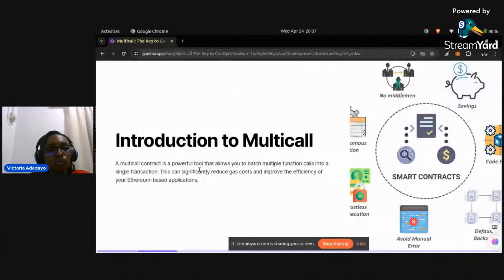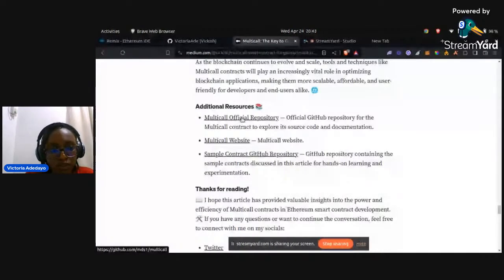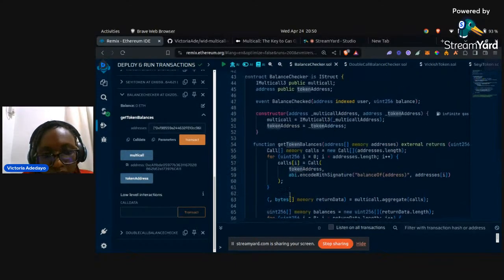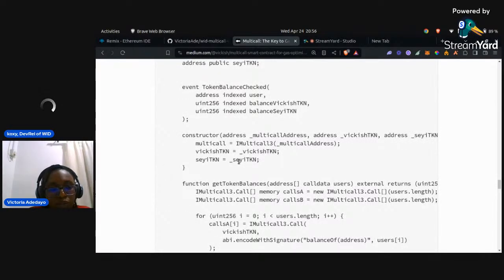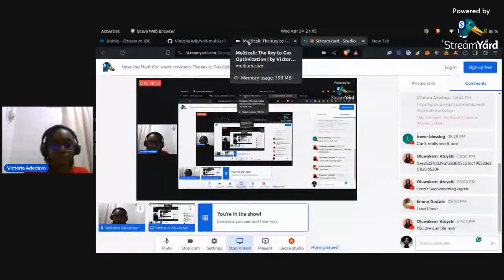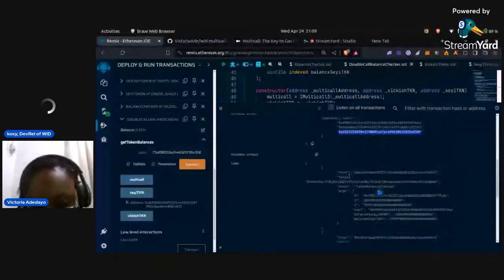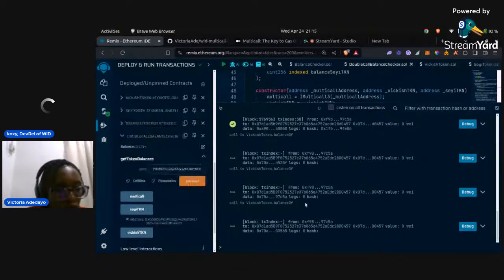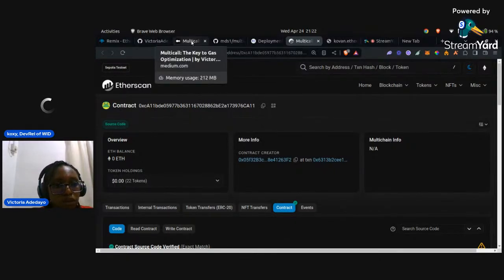Unveiling Multi-Call smart contracts: The key to Gas Optimization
A technical workshop for the developers of the Women In DeFi community.

Host: Koxy - DevRel, WID
Guest: Victoria Adebayo - Software and Blockchain Developer